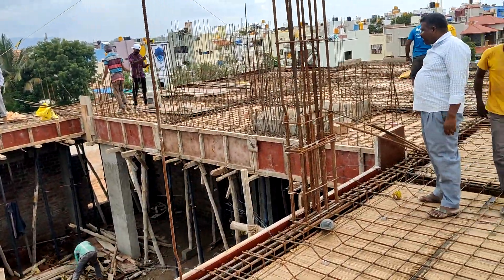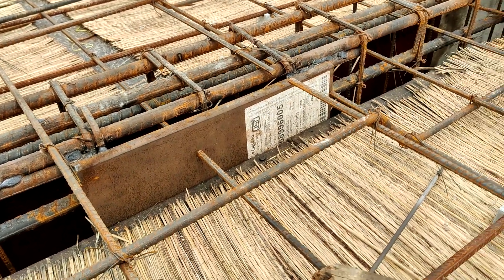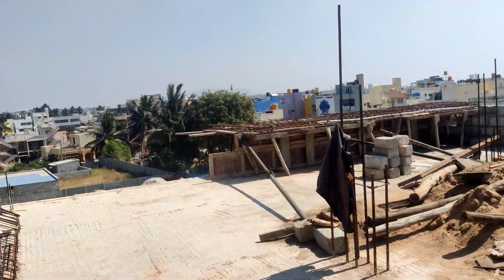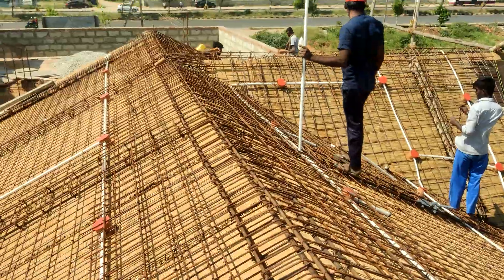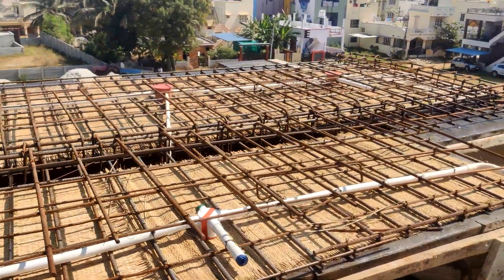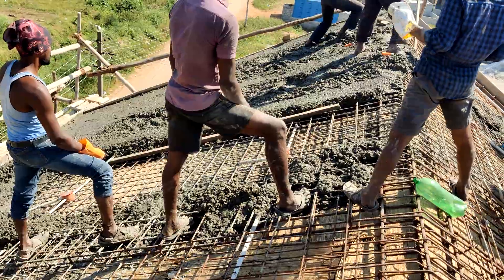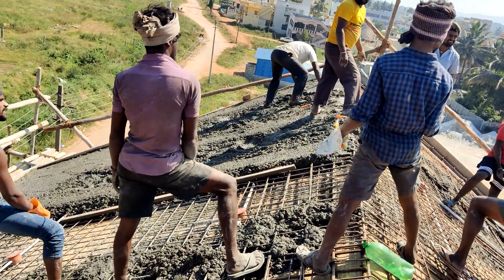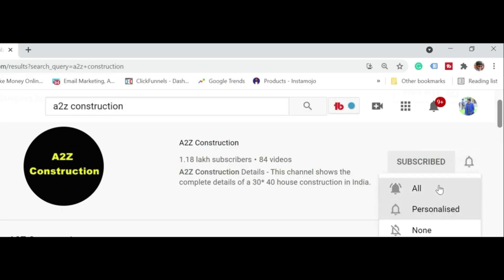How To construct SLOPING ROOF and Cantilever Slab - A2Z Construction Details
Here in this video we will be showing how to construct and what are the technical aspects to be considered while doing sloping roof and Cantilever slabs - A2Z Construction Details

Free Live YouTube Workshop.